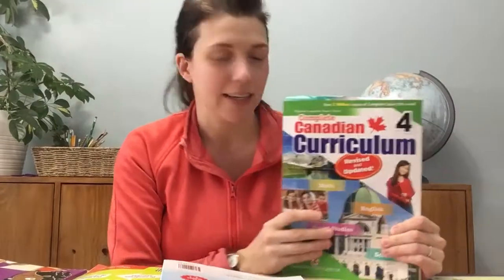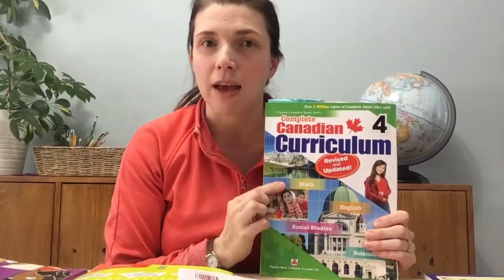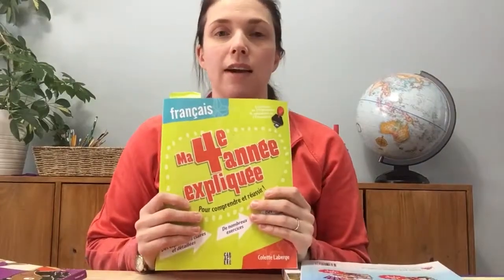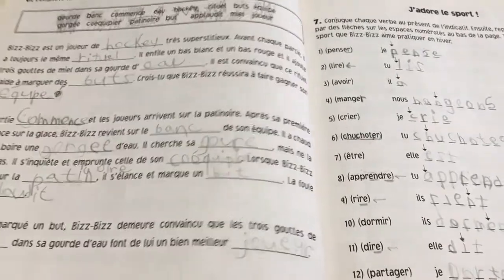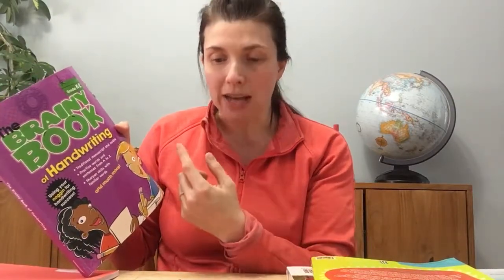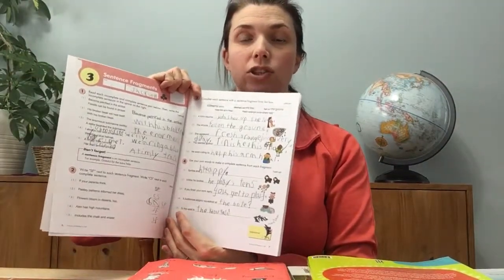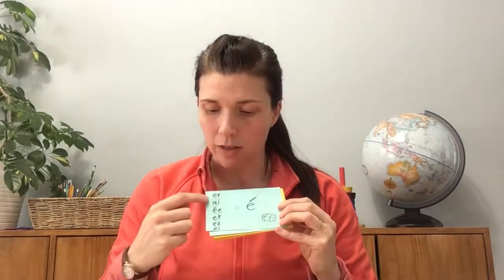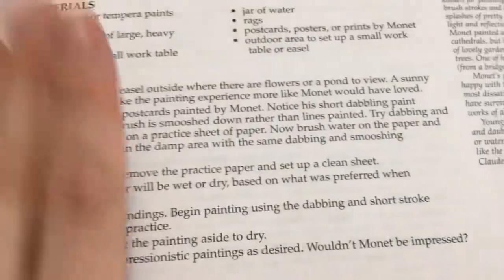GRADE 4 CURRICULUM Canadian and Bilingual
WELCOME To Loewenwood Forest Homeschool!

TODAY’S QUESTION - What curriculum do you use? Do you have a favorite? Have you found an absolutely amazing homeschooling program you LOVE to use with your family? Please share all your answers (and any questions you have!) with us in the comments below!  *smile*

Our goal for 2019 is to spend 1000 hours outside! Can you believe it? That's 2 and 3/4 hours outside A DAY! It's ambitious but I know we can do it. We're starting out in one of the coldest months here in Northern Ontario, Canada.